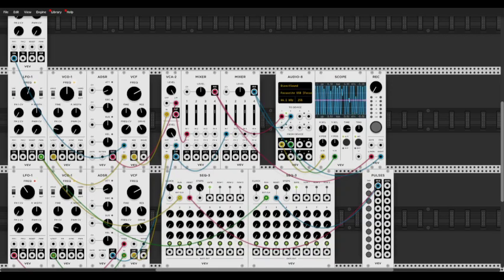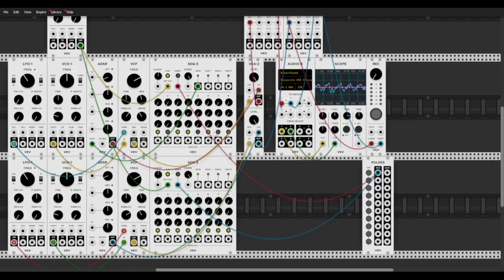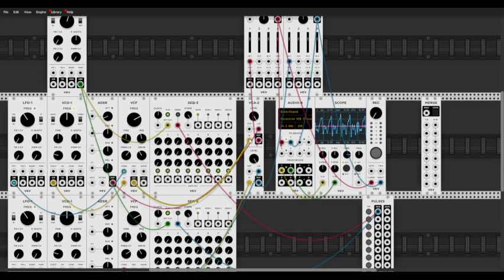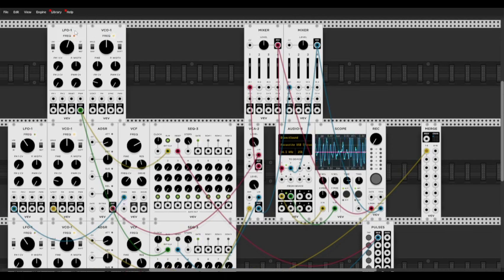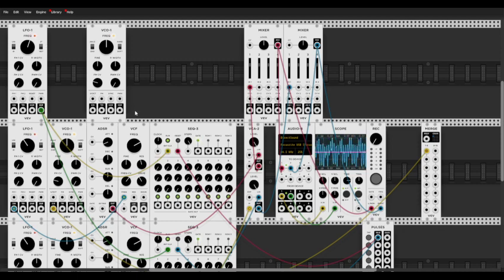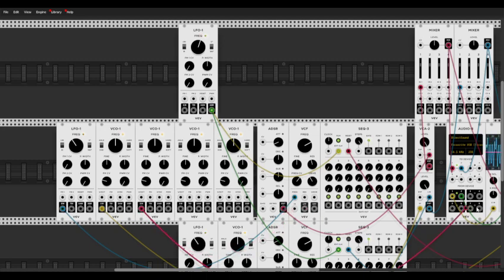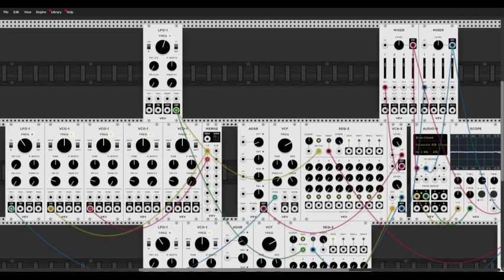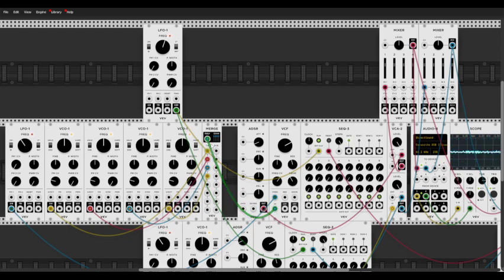Modular Mornings 1-2-2022: Adding Chords and Bass to Our Modular Music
The second episode of Modular Mornings, my challenge to create some modular "music" every morning while introducing newcomers to modular synths in VCV Rack.

This episode focuses on using polyphonic modules to make chords and adding in bass lines to create something slightly more musical.

P.S. sorry about the low volume for the talking, should be fixed by next episode -- Watch live